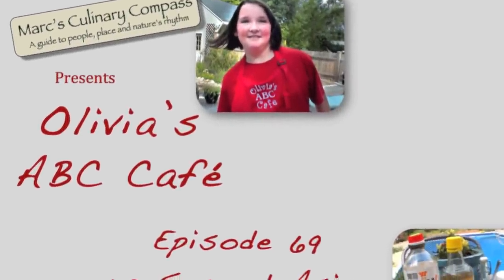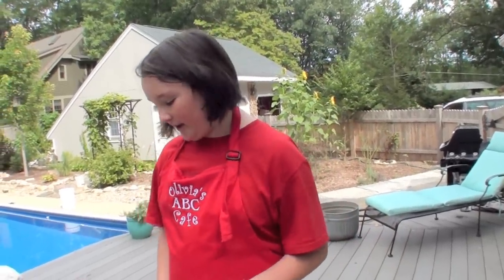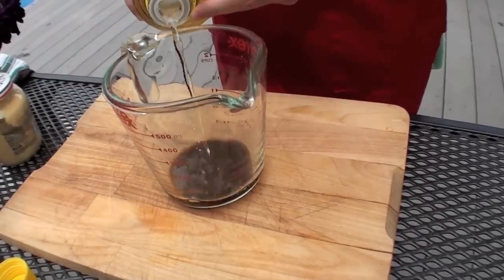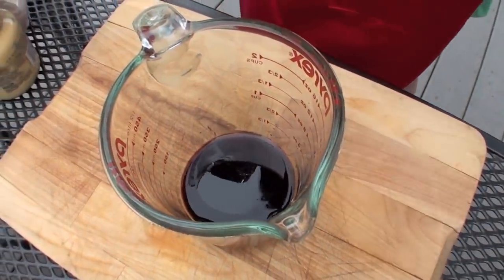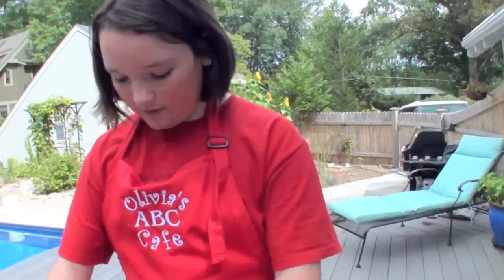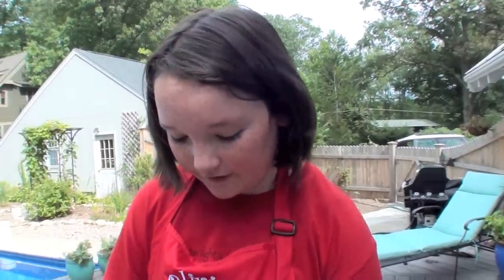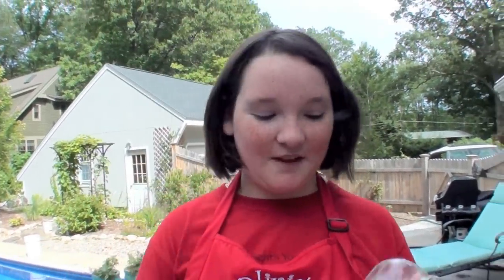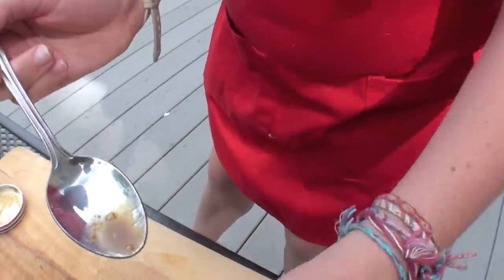ABC Cafe Asian Dipping Sauce - Marc's Culinary Compass # 69